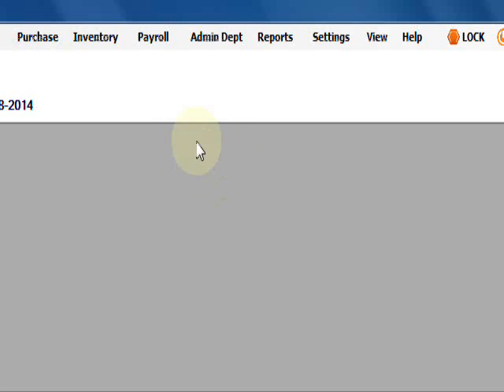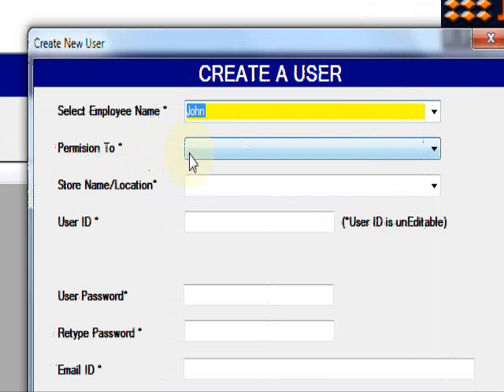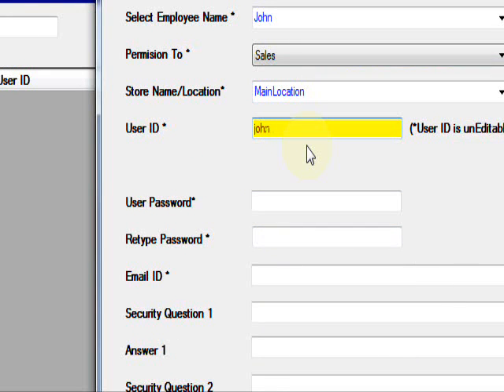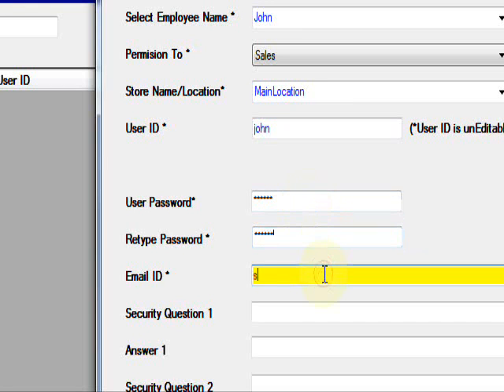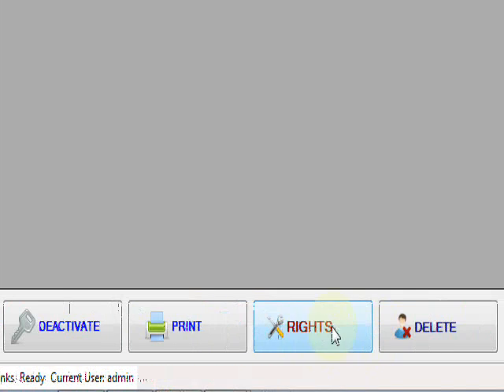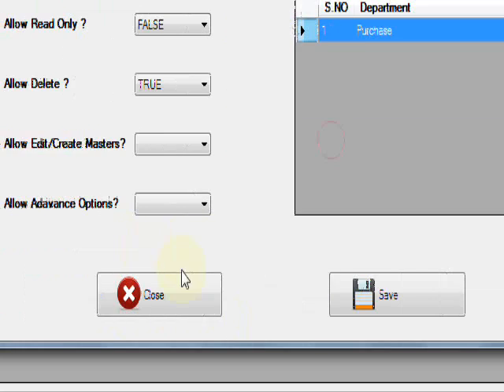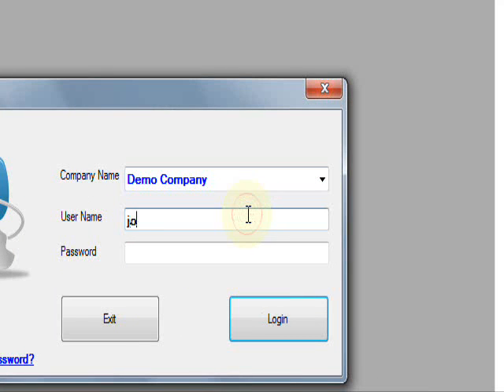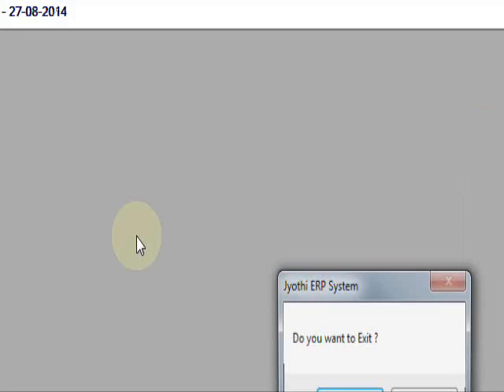ERP Client and Server System in VB NET Source Code User Management 4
ERP Client and Server System in VB.NET With Source code